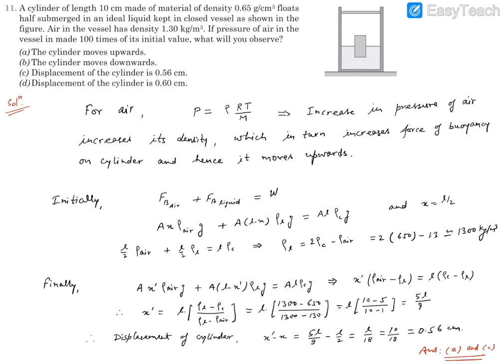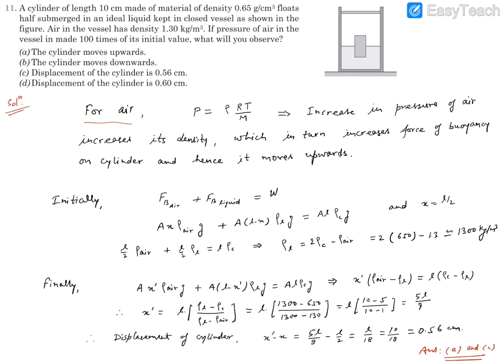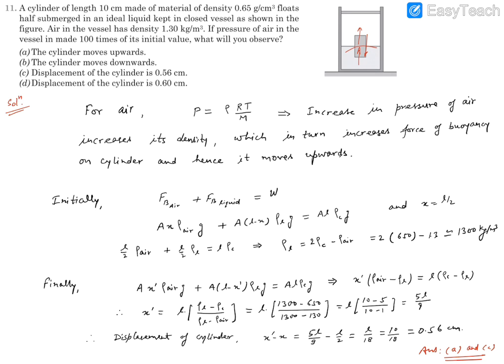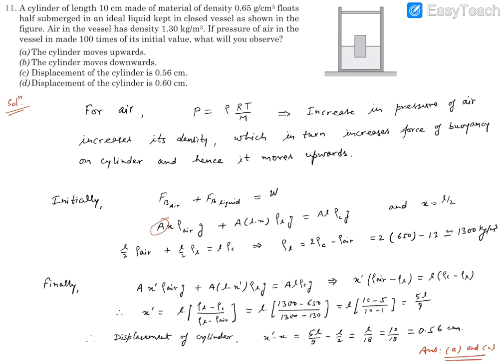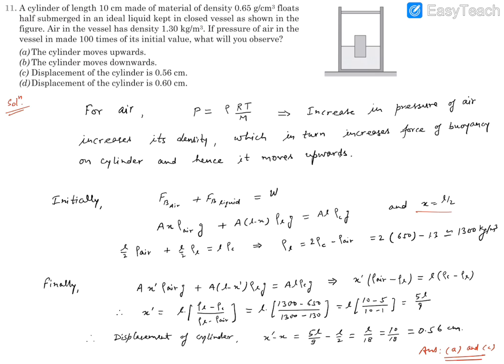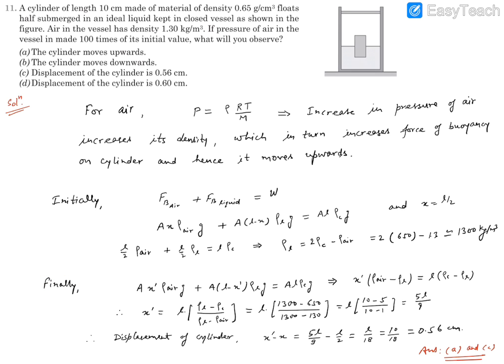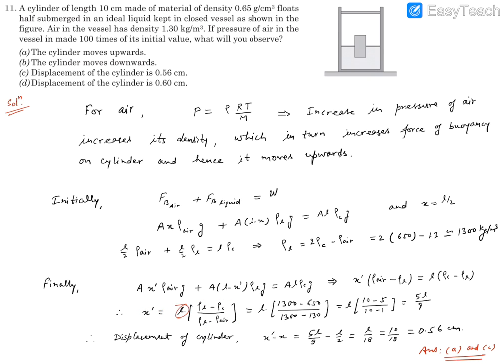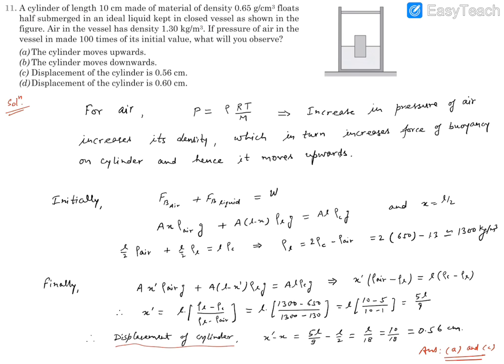Pathfinder Fluids MCQ 11